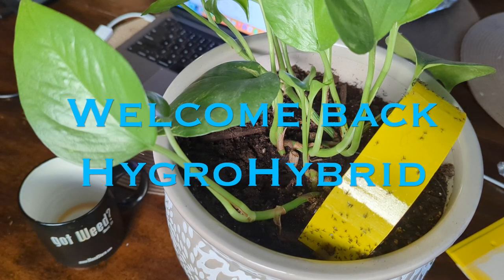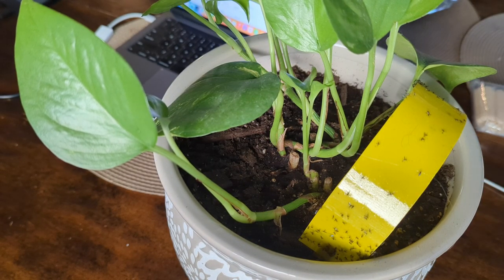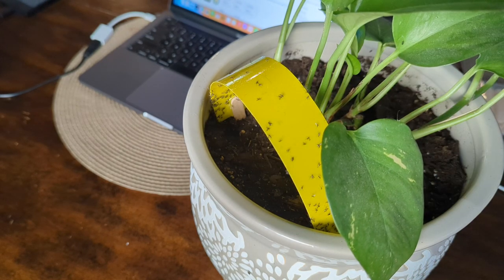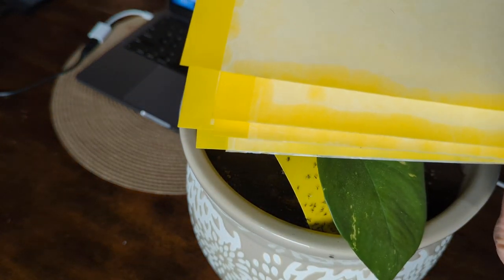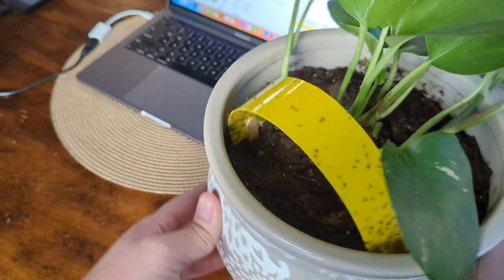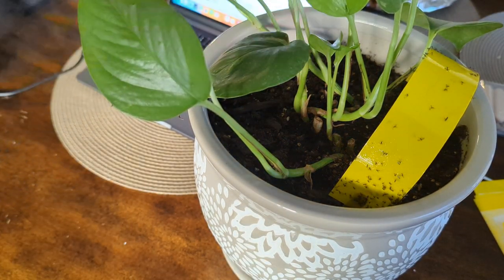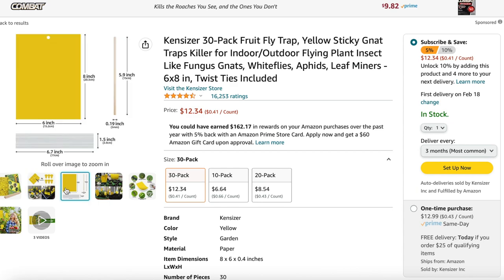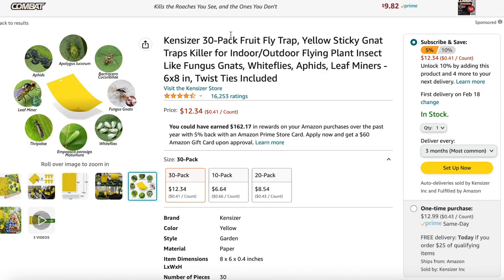Best Sticky Traps For Fungus Gnats and Bugs In your Garden and How I use Them HygroHybrid